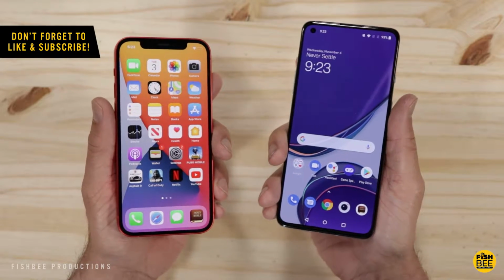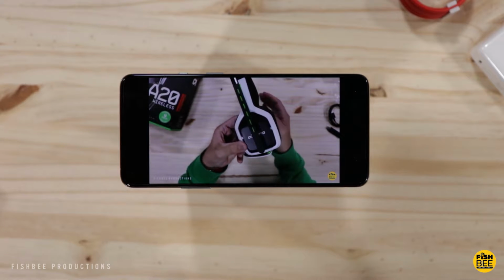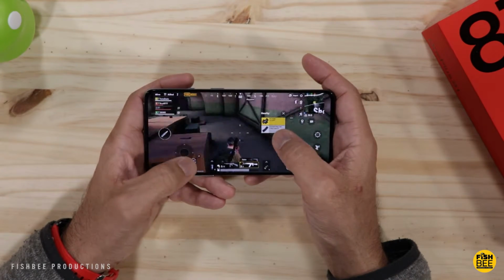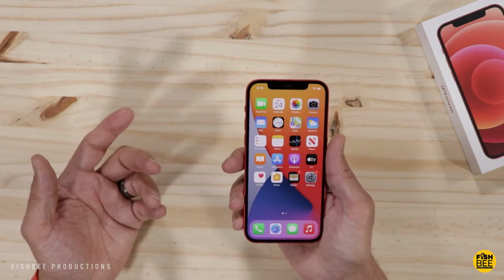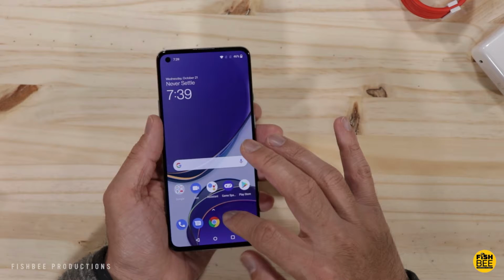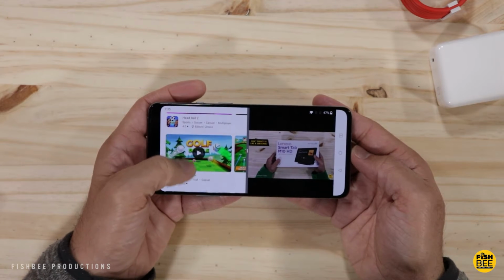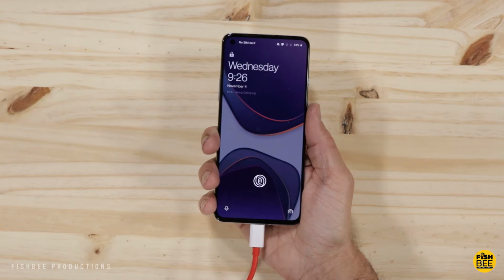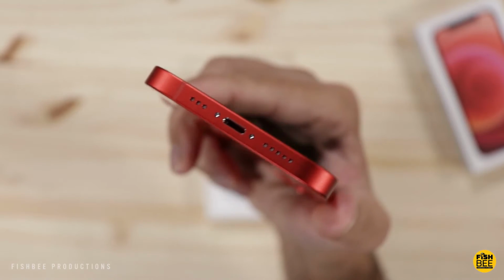5 REASONS OnePlus 8T is BETTER THAN iPhone 12!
5 REASONS OnePlus 8T is BETTER THAN iPhone 12!

OnePlus 8T on Amazon

iPhone 12 on Amazon

iPhone 12 magsafe wireless charger

iPhone 12 20W Anker charging brick

iPhone 12 30W RavPower charger